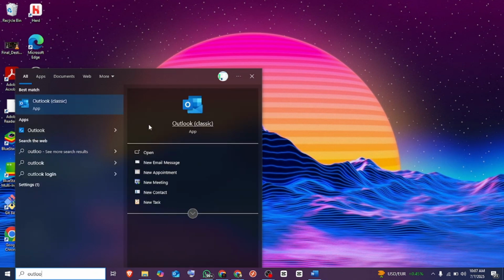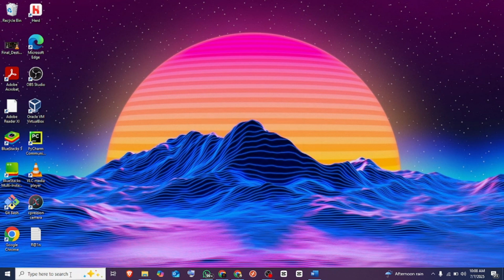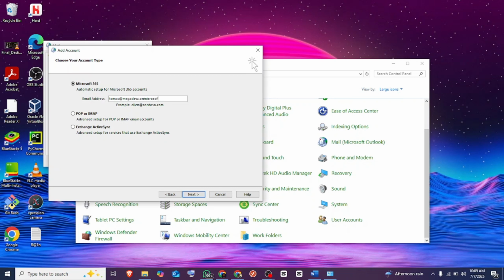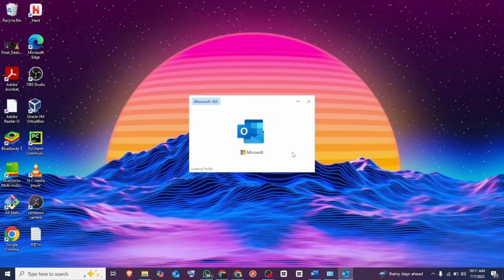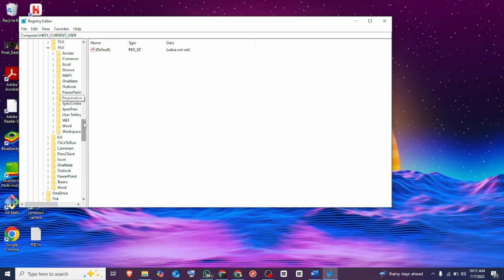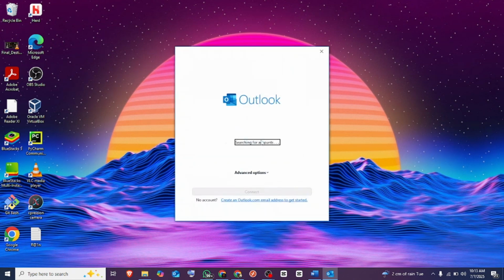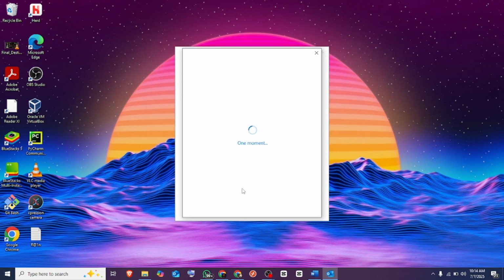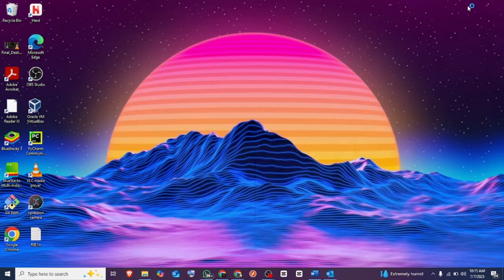Outlook Acting Weird? Solve Crashes, Sync Errors, & Display Issues!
Having trouble with Microsoft Outlook on your desktop? Whether it's not launching, keeps crashing, emails aren’t updating, or things look different from the web version — this video has you covered!

I’ll walk you through simple and effective troubleshooting steps that solve most Outlook issues fast.

🛠️ Say goodbye to endless frustration and hello to a working Outlook!

👉 Watch till the end for bonus tips to prevent these problems in the future.